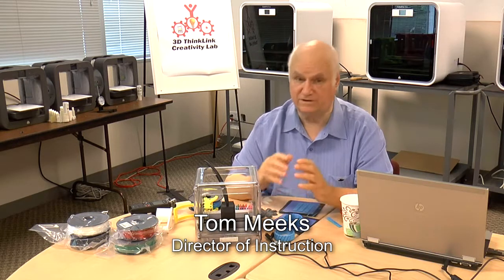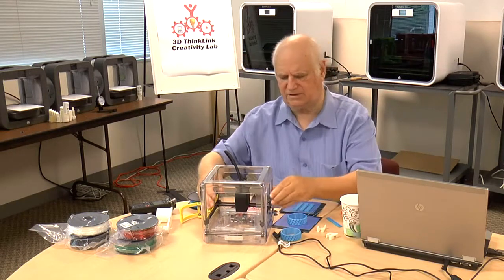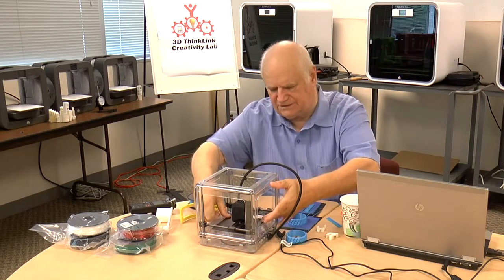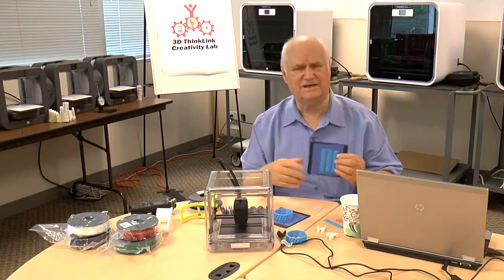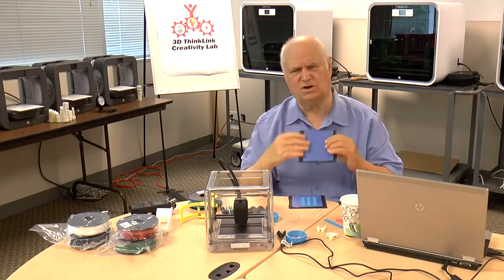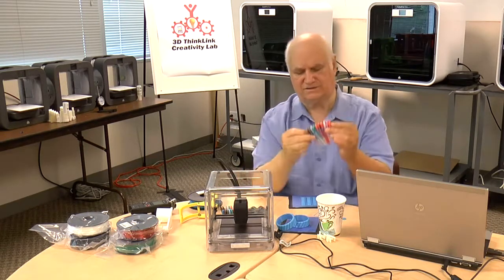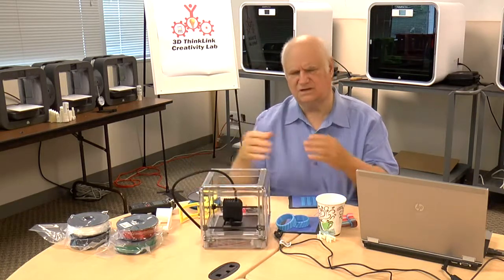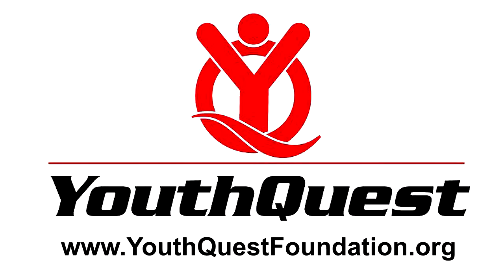M3D Micro Printer: First Steps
YouthQuest Foundation Director of Instruction Tom Meeks discusses tips to remember before using the M3D Micro, one of the 3D printers we use in our 3D ThinkLink Initiative.